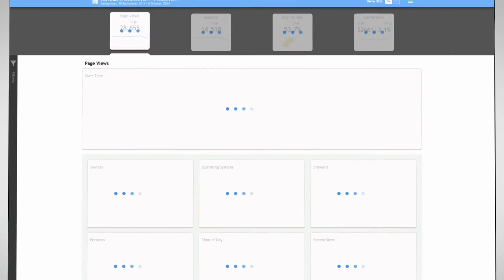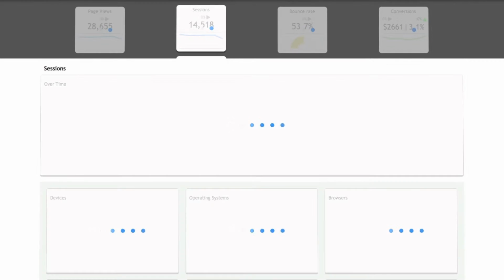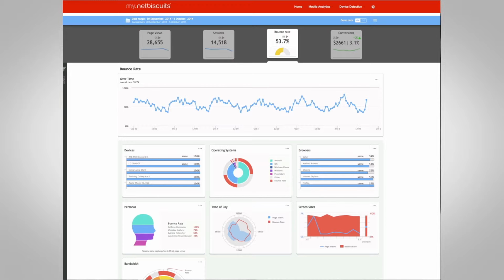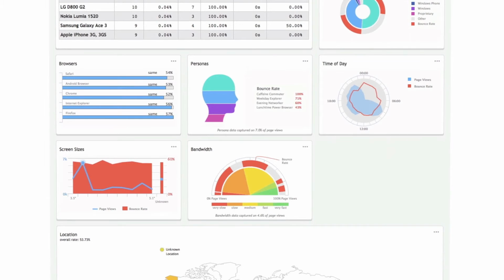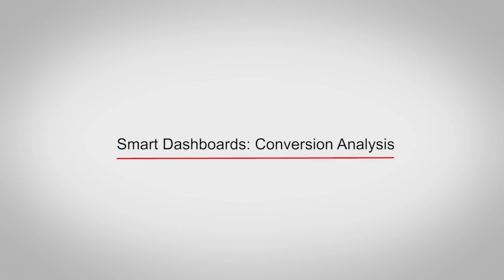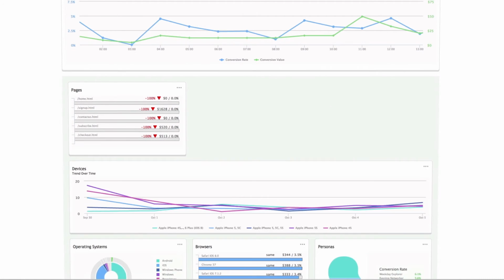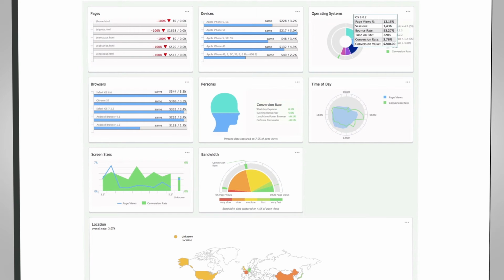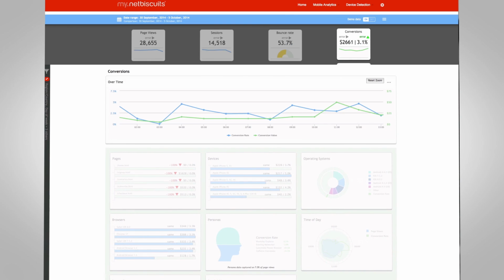Netbiscuits Mobile Analytics - An Overview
Netbiscuits Director of Global Product Marketing, Anthony Payne gives an overview of Netbiscuits Mobile Analytics. Understand how Netbiscuits smart dashboards do the data analysis for you, providing intuitive visualizations of web visitor patterns across traffic, bounce and conversion goals, turning big data headaches into easy-to-use marketing insights.